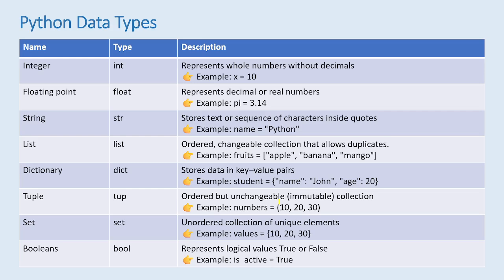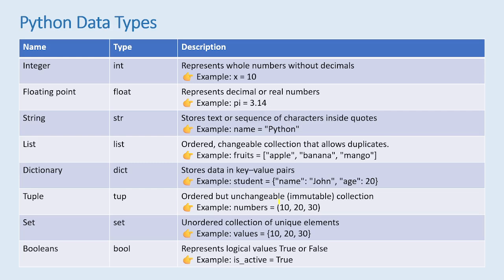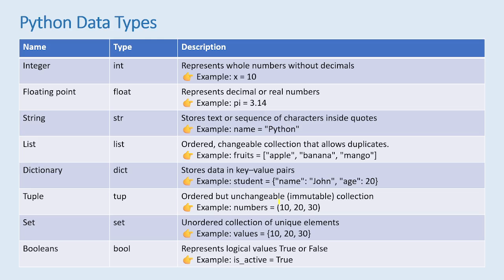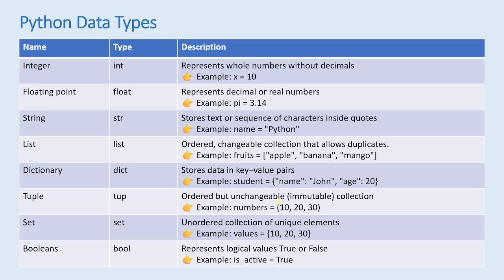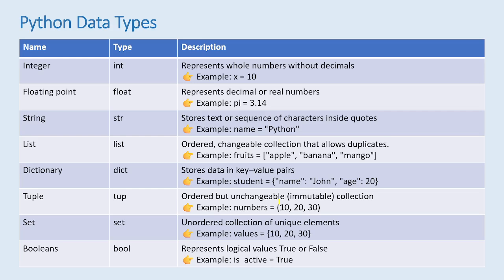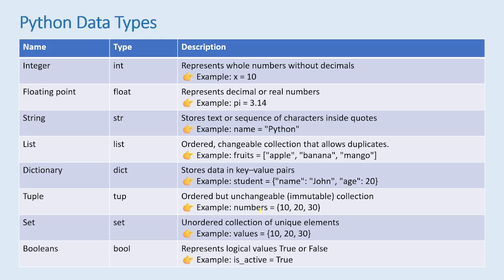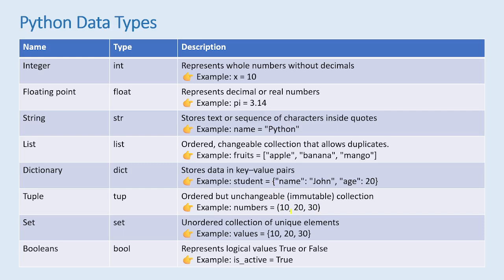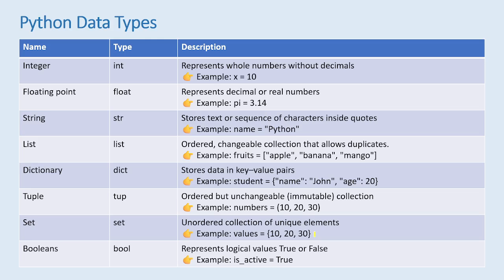Part 5 - Python Data Types | Python Tutorial for Beginners#pythonforbeginners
In this video, you will learn Python Data Types in a simple and beginner-friendly way.
Data types are the foundation of Python programming, and understanding them clearly will help you write correct and efficient code.

This lesson is perfect for absolute beginners, students, and working professionals who are learning Python from scratch.

✅ Common Python data types explained

int (Integer)
float (Decimal)
str (String)
list
tuple
dict (Dictionary)
set

Students & freshers
Working professionals learning Python after office hours
Anyone starting coding with Python

📚 Course Information

This video is part of the Complete Python Course for Beginners playlist.
👉 Watch previous videos to build strong fundamentals step by step.